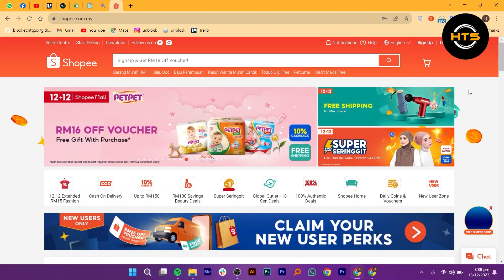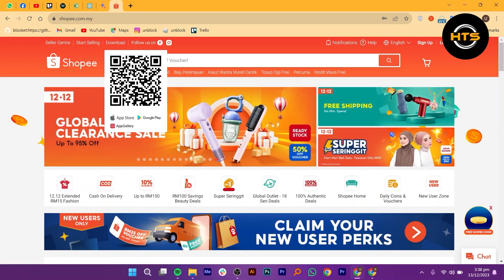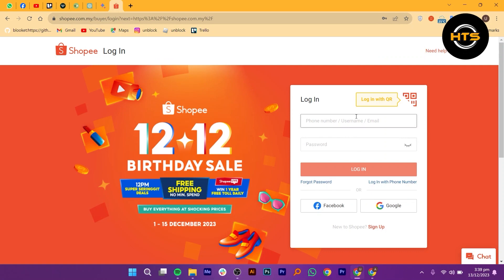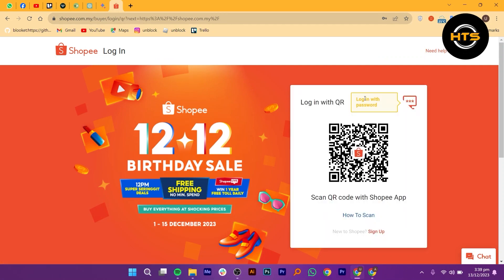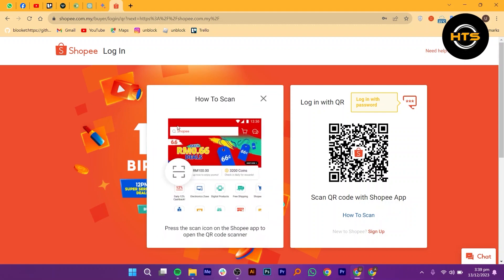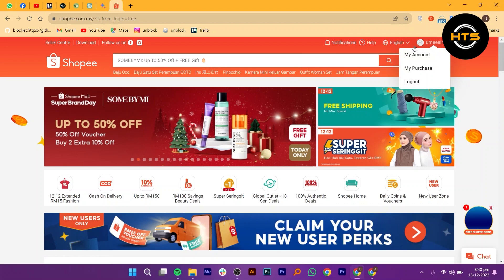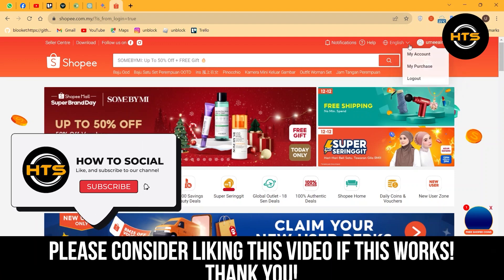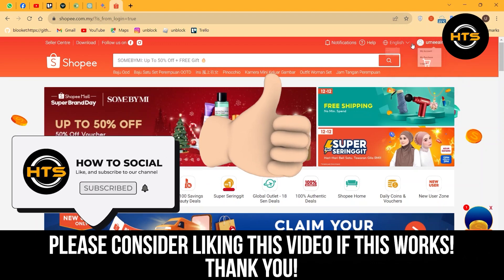How To Verify Shopee Account Using QR Code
Hey everyone! Welcome to this how to verify shopee account video tutorial.

If you want to know how to log in shopee using QR code, how to scan QR code in shopee login and how to sign in shopee app, this video is for you.

In this video, we will show you how to login shopee app and how to login shopee with QR code.

The steps on how to login shopee without verification code and how to login in shopee without phone number is easy.

After watching this video, you will find out how to login in shopee app and how to login shopee without email OTP.